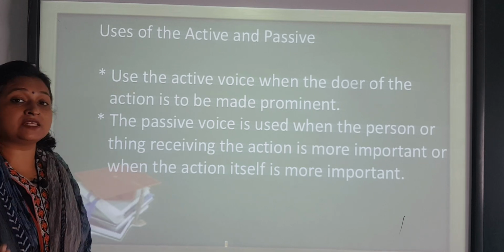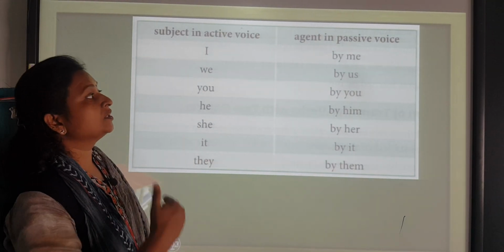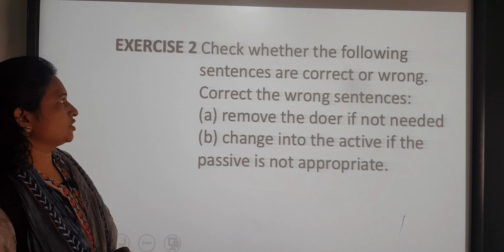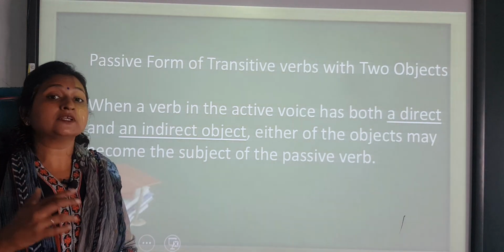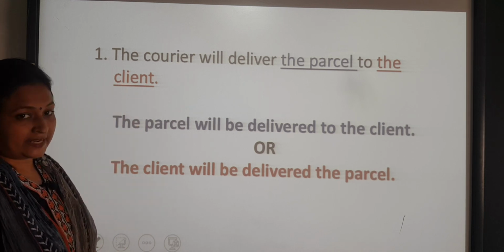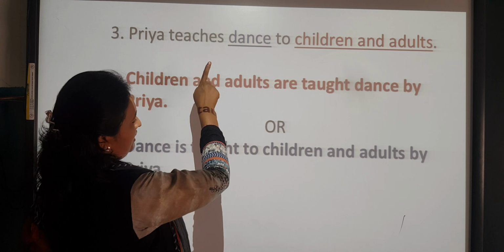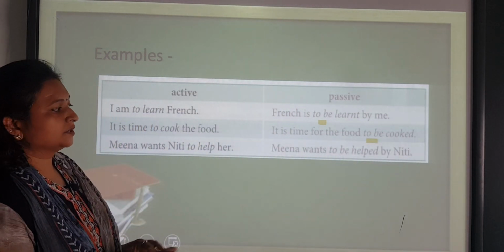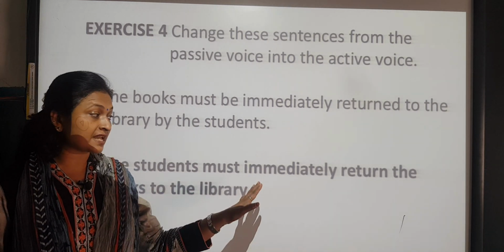STD 8 ENG GRAMMAR CH 24 PART 2